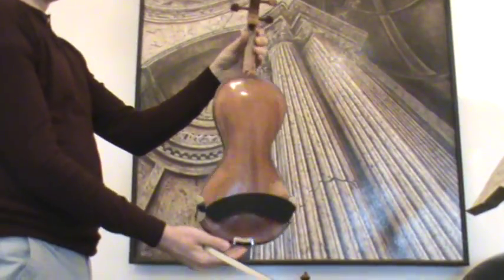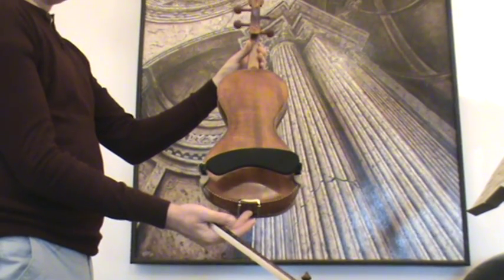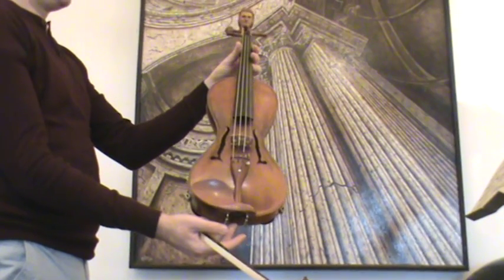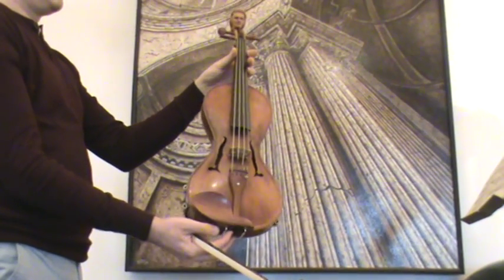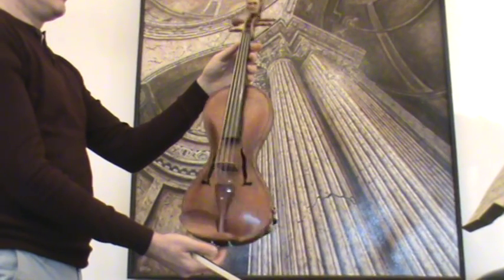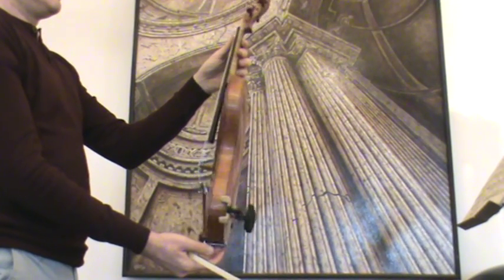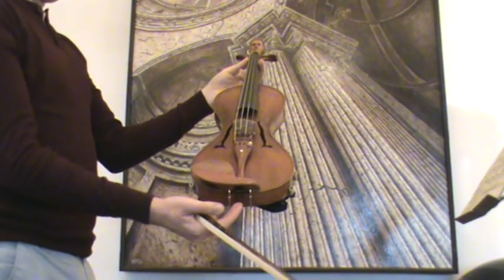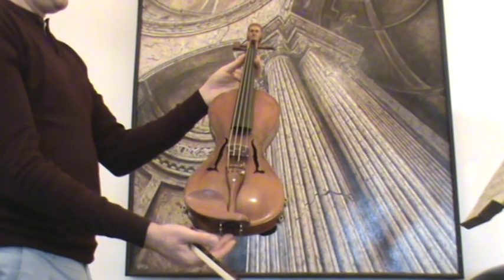♪♫# Fine old Guseto violin with Mozart head バイオリン скрипка gusetto 906